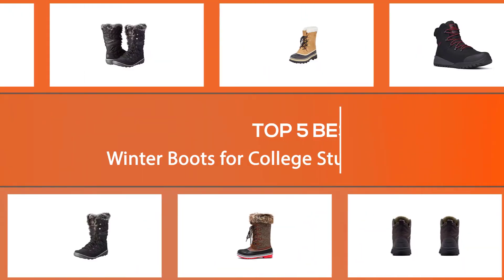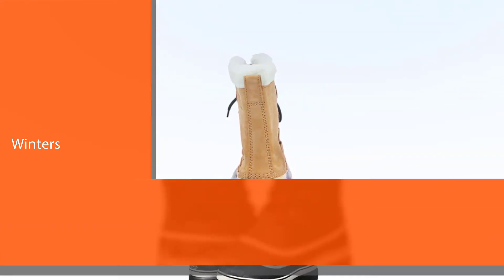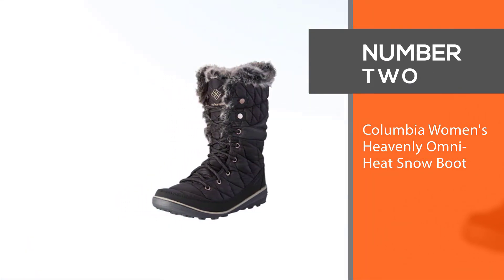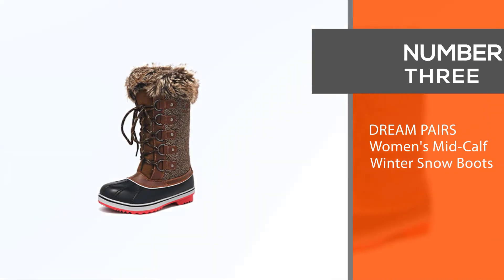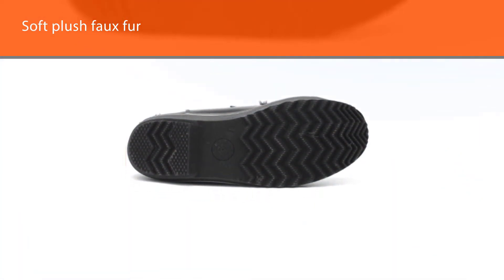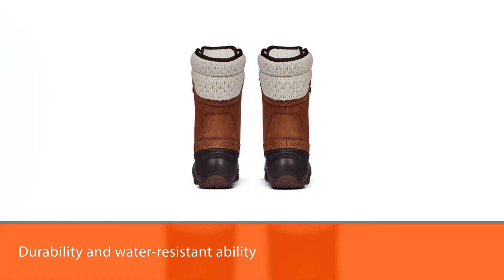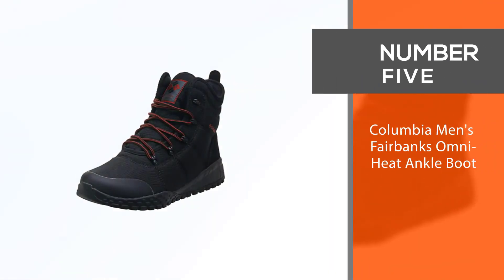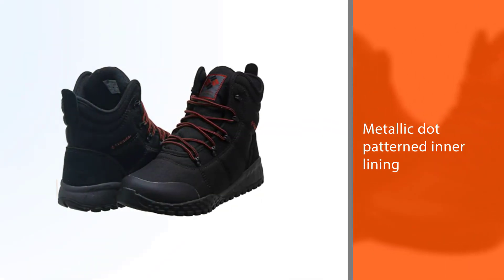Top 5 Best Winter Boots for College Students in 2023 [Review and Buying Guide]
Best winter boots for college students featured in this Video:
NO. 1. SOREL - Men's Caribou Waterproof Boot for Winter
NO. 2. Columbia Women's Heavenly Omni-Heat Snow Boot
NO. 3. DREAM PAIRS Women's Mid-Calf Winter Snow Boots
NO. 4. The North Face Shellista II Mid Snow Boot
NO. 5. Columbia Men's Fairbanks Omni-Heat Ankle Boot

🕝Timestamps🕝
00:37 - Introduction
00:50 - SOREL - Men's Caribou Waterproof Boot for Winter
01:39 - Columbia Women's Heavenly Omni-Heat Snow Boot
02:28 - DREAM PAIRS Women's Mid-Calf Winter Snow Boots
03:17 - The North Face Shellista II Mid Snow Boot
04:04 - Columbia Men's Fairbanks Omni-Heat Ankle Boot

What is winter boot for college students?
A snow boot is a kind of boot, typically water-resistant or water-resistant. The boot, in nearly all cases, has a high aspect, keeping snow from entering the boot, and a rubber sole, to hold water out. Snowboots are utilized in moist, slushy, muddy, and snowy conditions.

What is the best winter boot for college students to buy?
If you are looking for the top winter boots for college students, then you are in the right place. The Home Genie team tries to collect as much information as possible, read lots of user-based reviews, and rank them based on quality, value for the price, the reputation of the manufacturers, etc. Please let us know if you have something in your mind in the comment section.